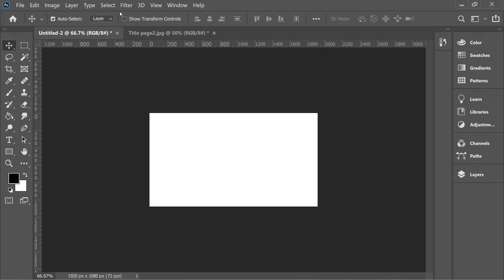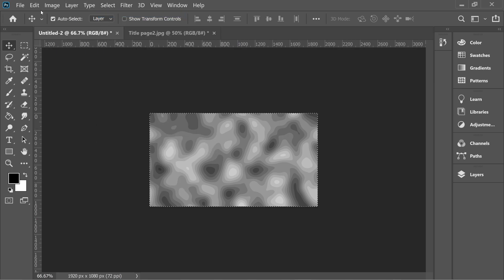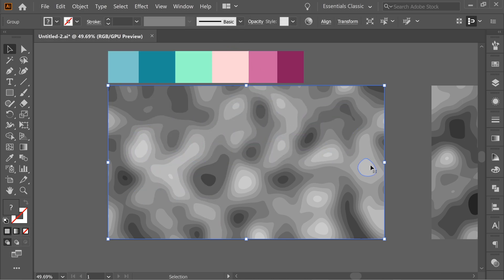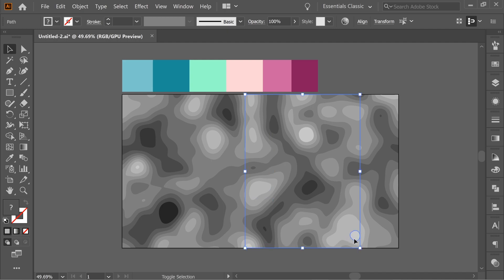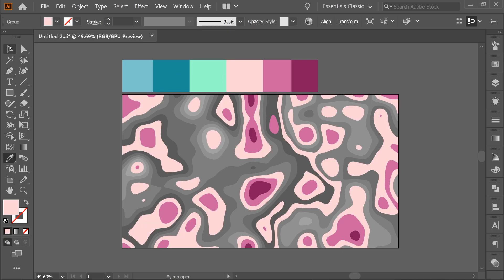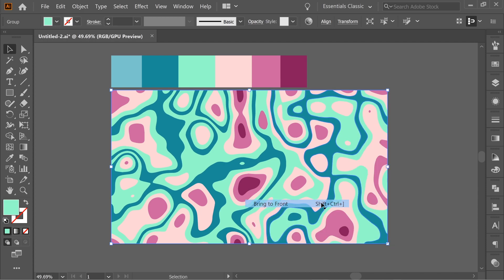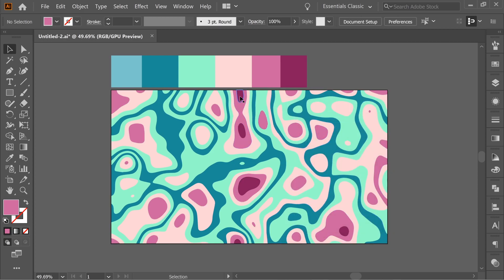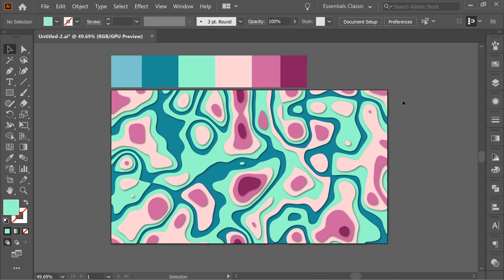2 Minute Trick in Photoshop/Illustrator - Landscape Cut Effect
Adobe Photoshop/Illustrator 2 minute video teaching the basic way to create a custom landscape cut effect